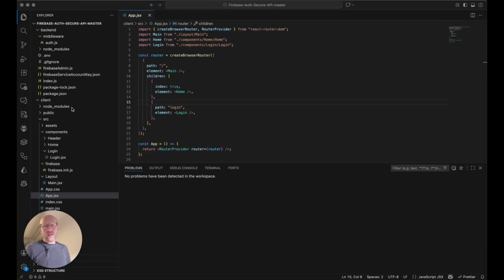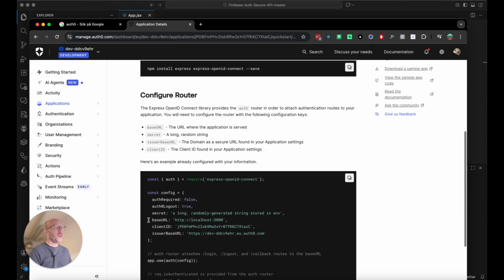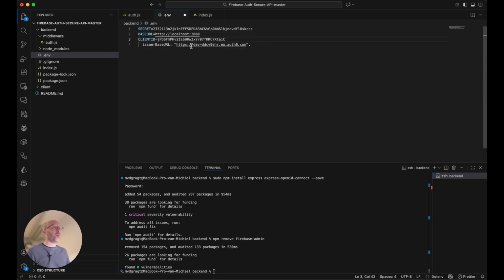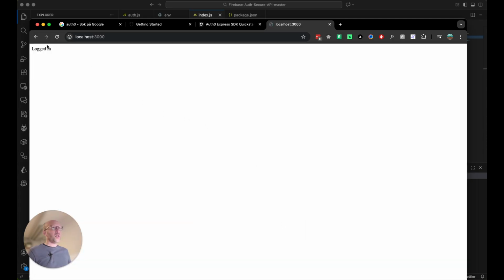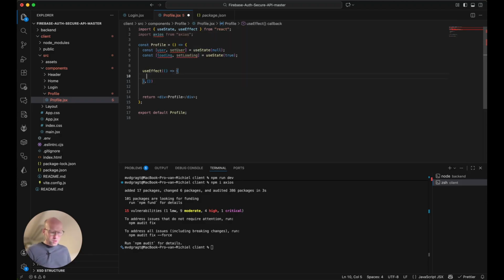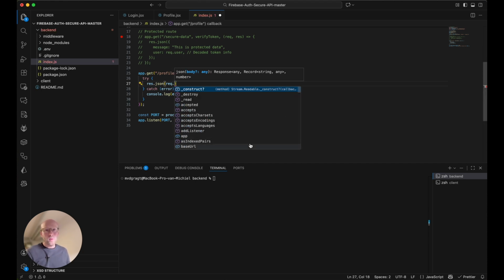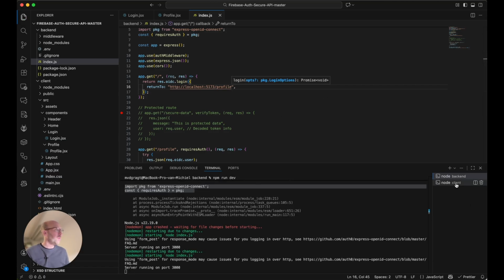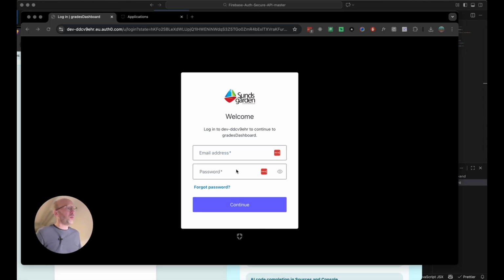Authentication with Auth0 YH